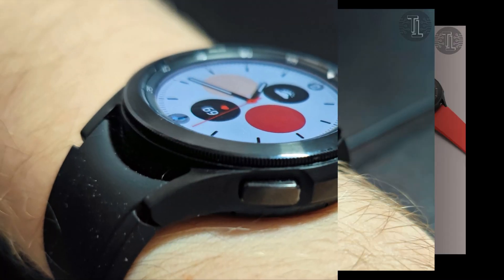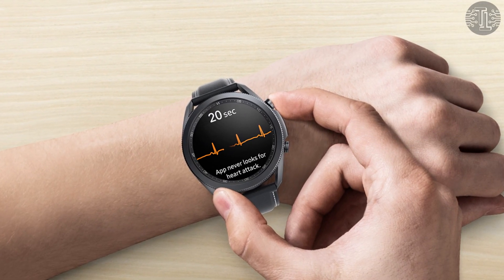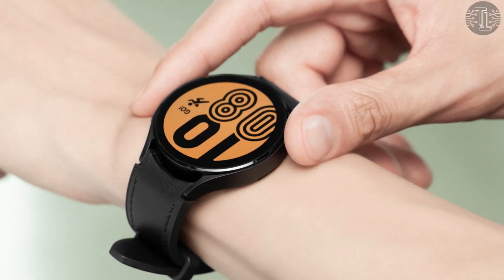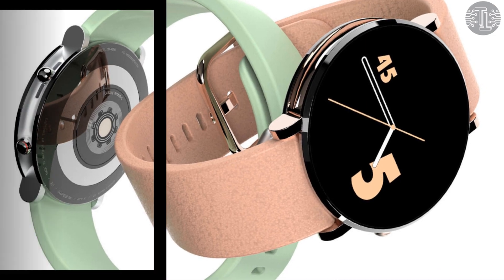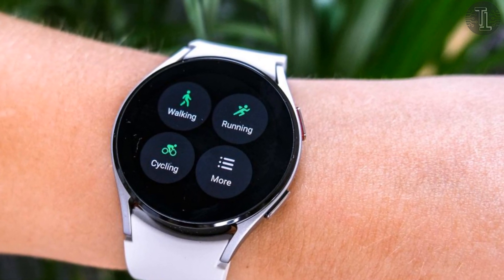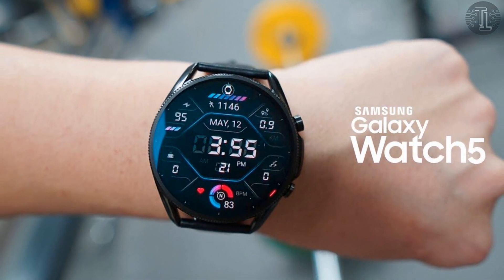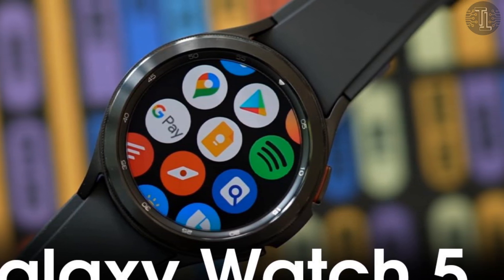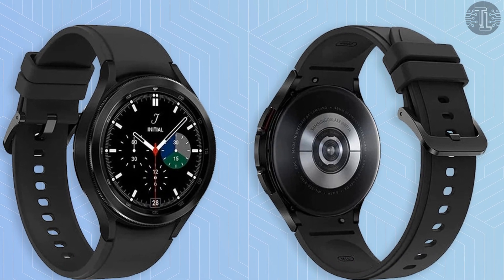Samsung Galaxy Watch 5 Good News | Design, Price, Leaks 2022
In this video i am going to tell you all the necessary details regarding Samsung Galaxy watch 5  . I will tell you its price, release date, features, leaks, rumor's, cost and many more so watch this video till the end...!
Previous Videos.